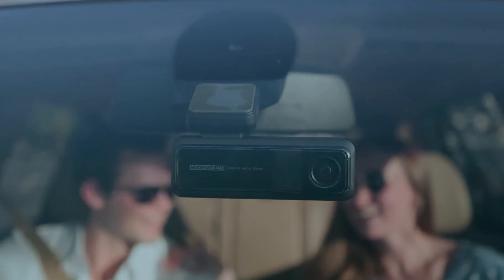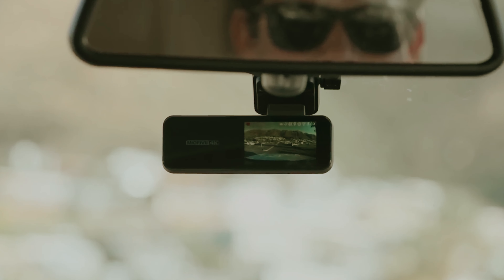Best Dash Cam for Car [2025] - Top 5 Picks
✅ List of the Best Dash Cam for Car we featured in this video

1. VIOFO A229 Pro 4K HDR Dash Cam

2. Vantrue N2 Pro Uber Dual Dash Cam

3. Miofive Car Dash Cam

4. Garmin Dash Cam

5. Nextbase 622GW Dash Cam

In this video, we review the best dash cams for your car, ensuring you capture every detail of your drive. The VIOFO A229 Pro 4K HDR Dash Cam tops the list with its exceptional 4K HDR video quality and advanced features, making it the ultimate choice for high-definition recording. The Vantrue N2 Pro Uber Dual Dash Cam is perfect for rideshare drivers, offering both front and interior recording to capture every angle of your ride. For those looking for sleek design and performance, the Miofive Car Dash Cam delivers 4K recording in a compact package. The Garmin Dash Cam is a trusted option, known for its user-friendly features, GPS integration, and compact size that fits seamlessly into any car. Finally, the Nextbase 622GW Dash Cam offers premium features like 4K recording, emergency SOS, and a sleek design, making it a top choice for those who demand the best.